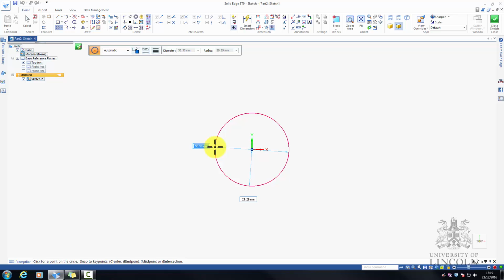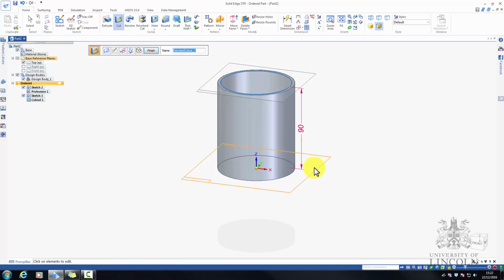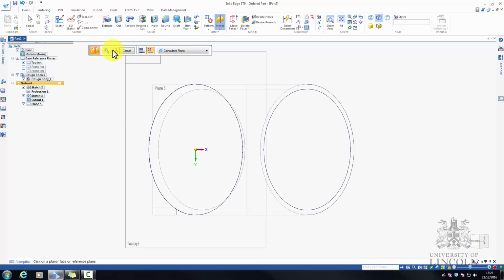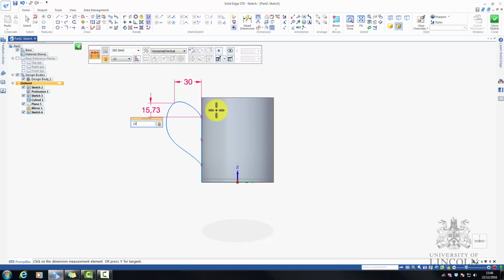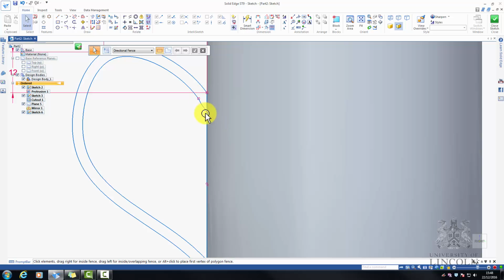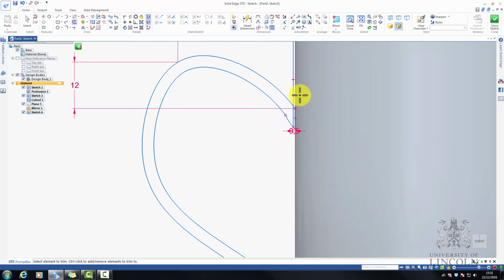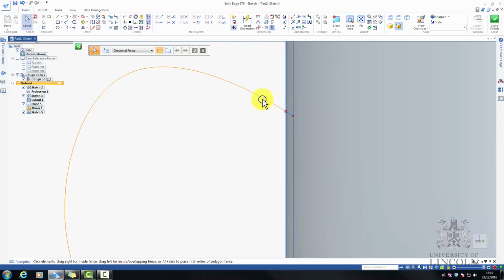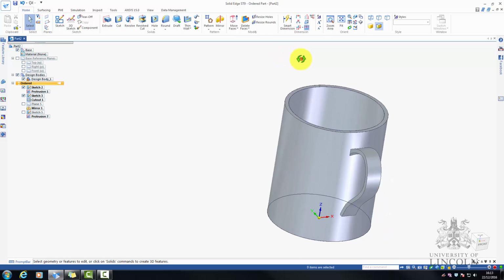Extrude and Cut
Pulling 2D profiles into 3D solids in the most basic fashion: linear extrusion. This technique can be used to create and remove (cut) material.